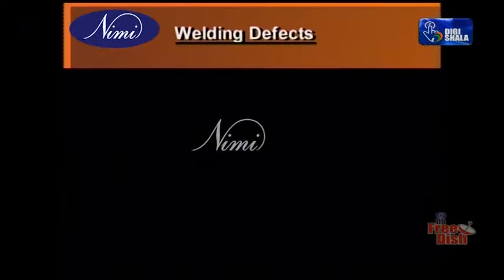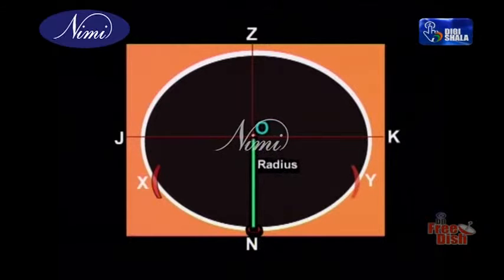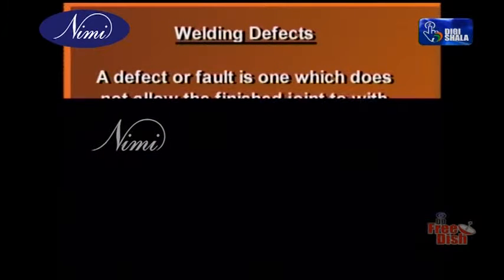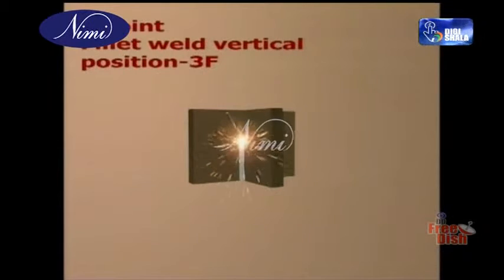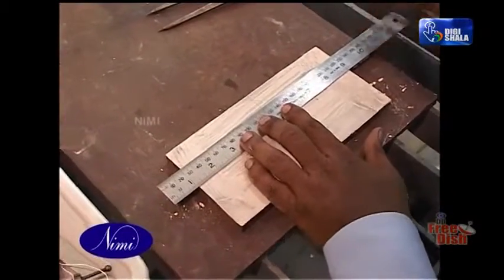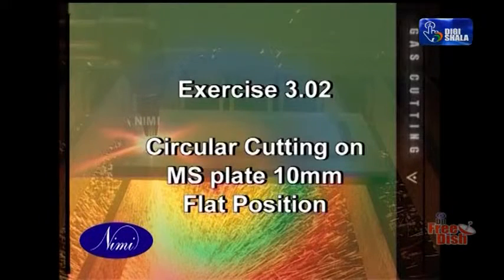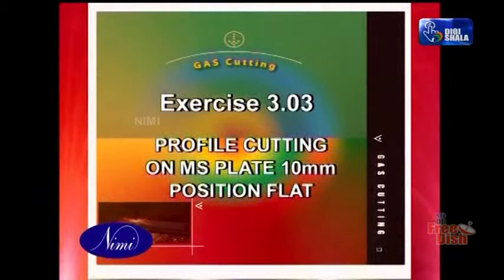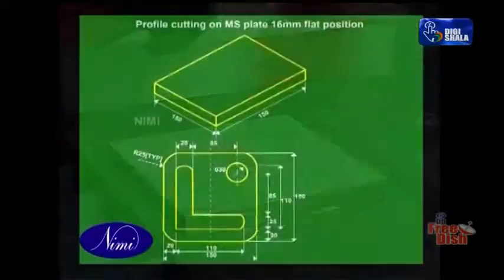NIMI - Digital Multimedia Learning DAY-12